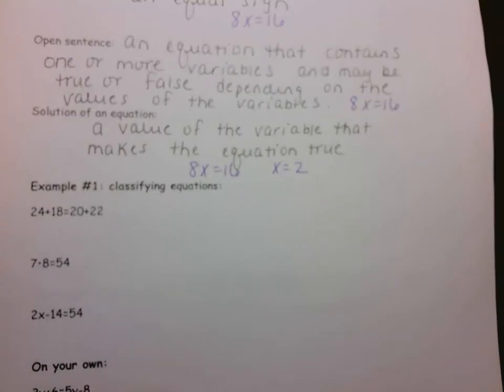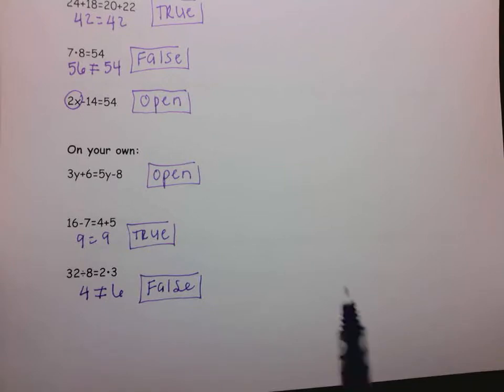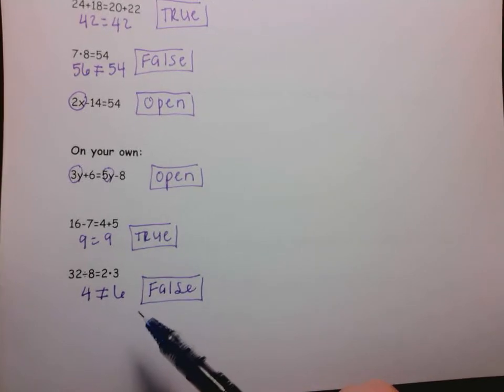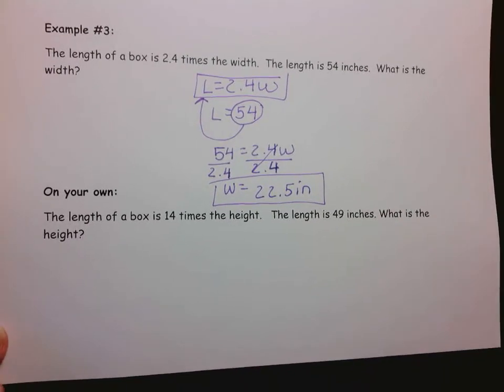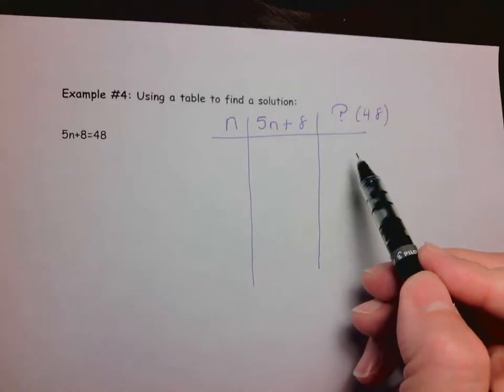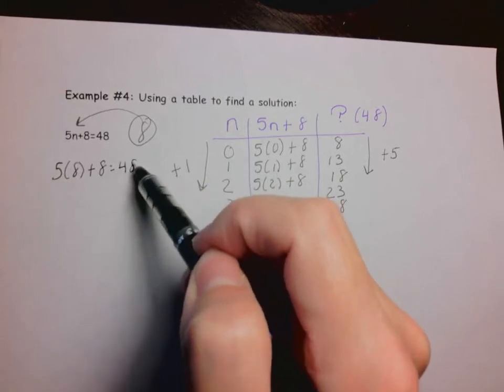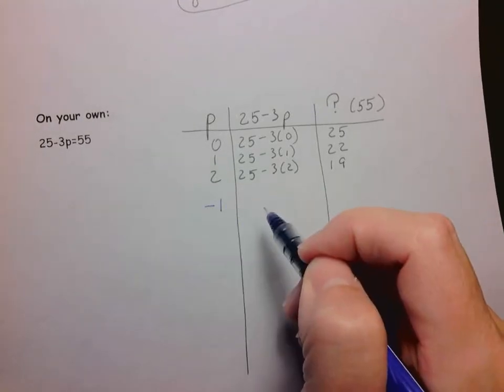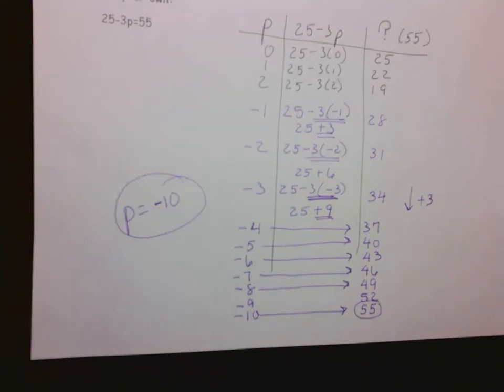1:8 Introduction to equations